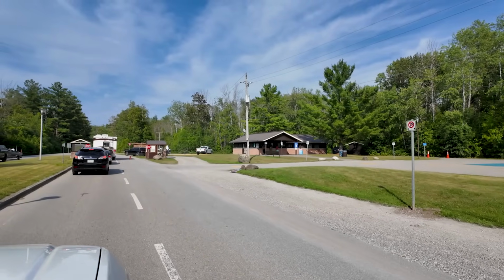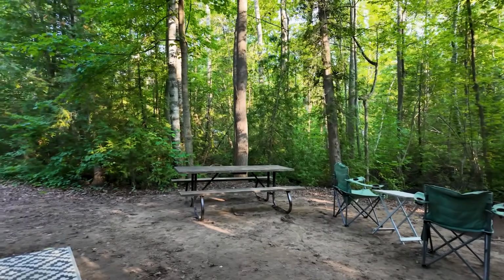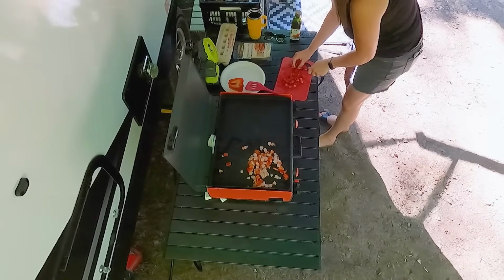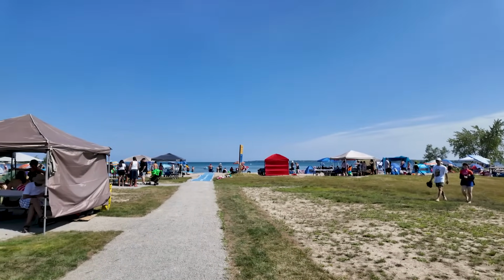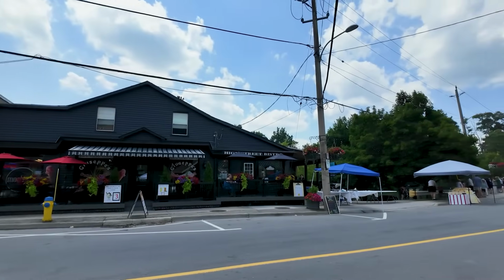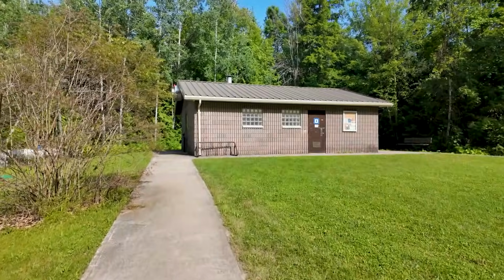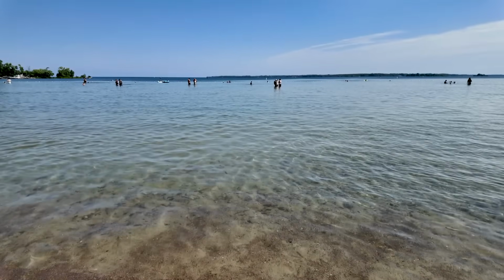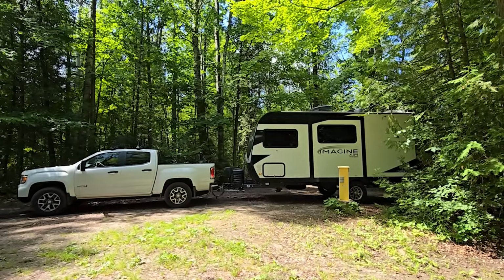Camping at SIBBALD POINT Provincial Park | Day Use Area Chaos & Local Attractions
In this camping video, we went to Sibbald Point Provincial Park and camped on site 538 in the trailers only campground. We ventured out to a nearby brewery, visited the town of Sutton for a duck race and toured parts of the park.

0:00 - Overview, Arriving at Park, Filling Station
2:29 - Site 538 & Cell Signal Update
4:15 - Walk through 500s Campground
5:09 - Campfire
5:44 - Cooking with Sara
7:24 - Boat Launch, Day Use Area, Beach, Eildon Hall
9:15 - Line Up for Park
9:26 - Market Brewing Company
9:53 - Wicked Pickle Poutine
10:32 - Duck Races in Sutton
12:28 - Back at Campground & Walk through Park
14:51 - Overall Thoughts & Closing

Check out my travel blog where I share even more tips and resources for travel!

Car CampingCar Camping
Sibbald Point offers car-camping in 10 different campgrounds, offering both electrical and non-electrical sites.

Group Camping
The campground has six group sites that accommodate 15 – 50 people. Water taps and vault toilets are available on site. Sites are a 15 minute walk to the beach and a five minute walk to the comfort station. The sites are available primarily for youth groups. Reservations can be made online or by phone.

Please note trailers are not permitted on group campsites.

Radio-Free Camping
Sites #200-381, #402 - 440, #501-586 and the Group Camping Area are audio device-free zones.